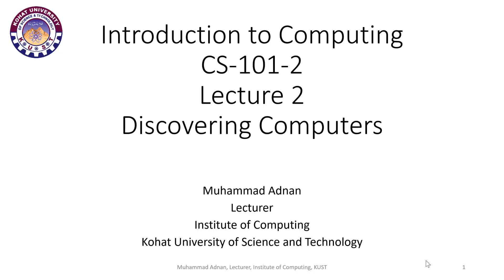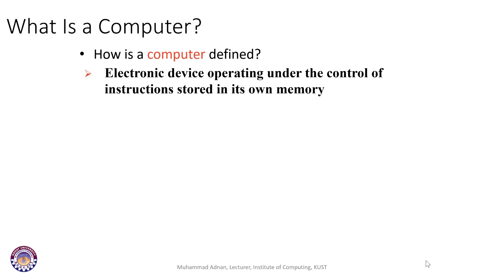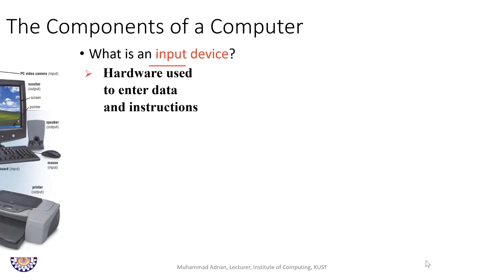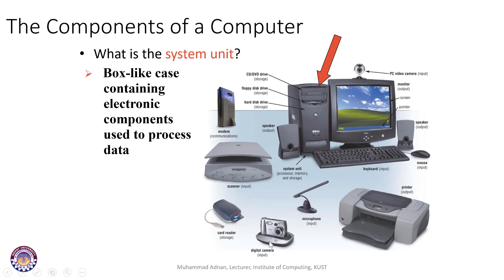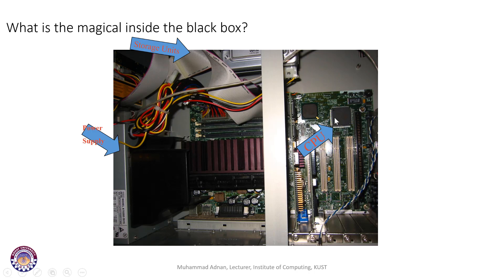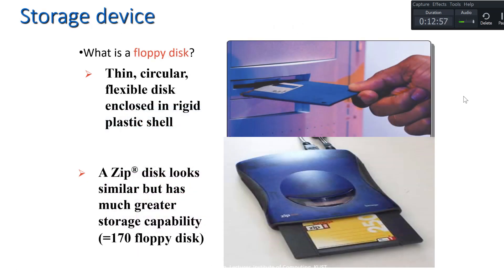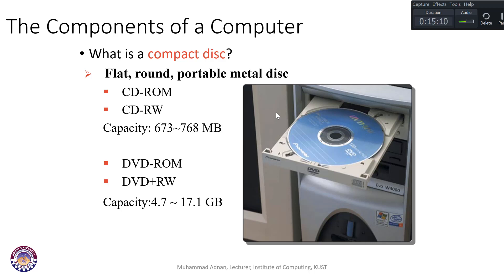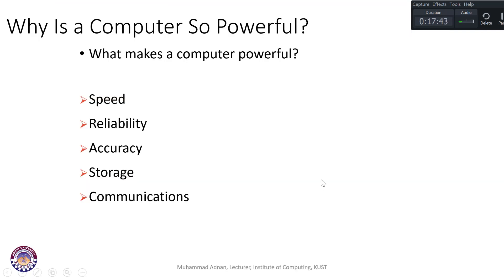Lecture 2 Introduction to Computing